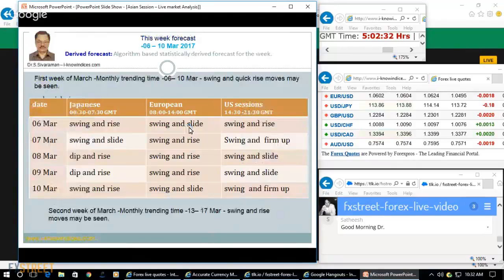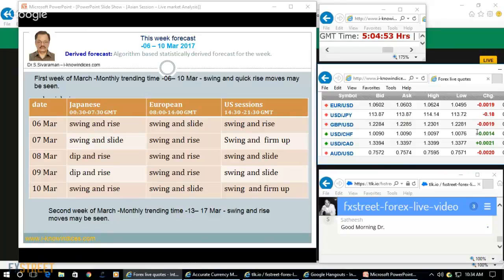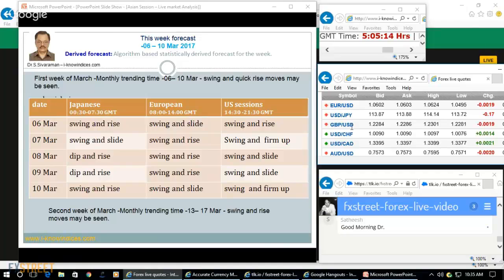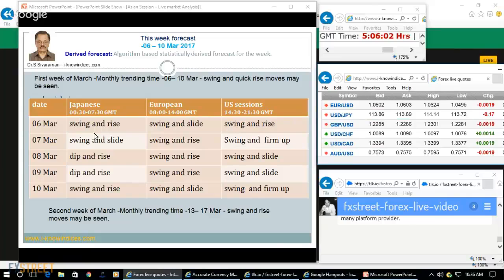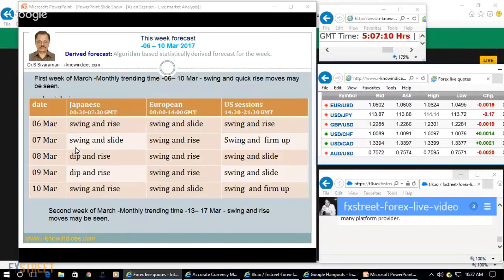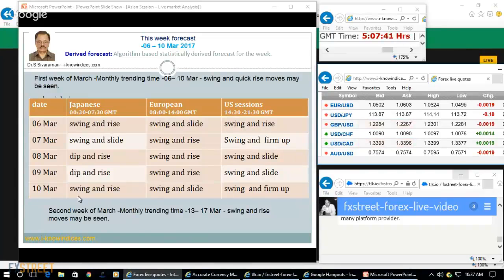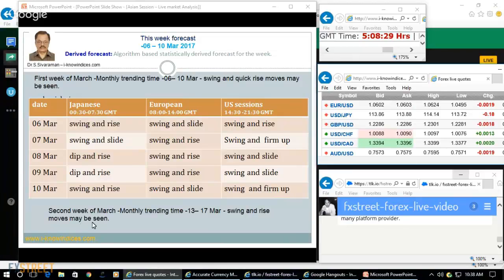Trend Forecast Mar 6 - 10: Swing and quick rise moves may be seen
Dr. Sivaraman will give his algorithm based reliable Forex market forecast. Live Forex market analysis and market reading, expected levels of trades of EUR/USD, GBP/USD, USD/JPY, USD/CHF, AUD/USD and USD/CAD and also about other markets.